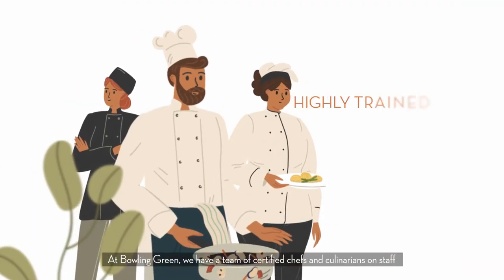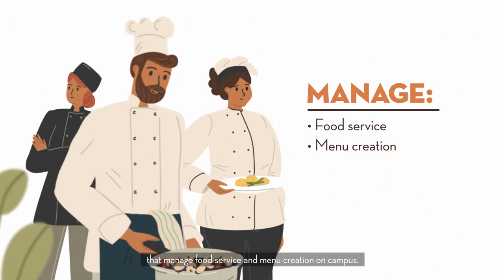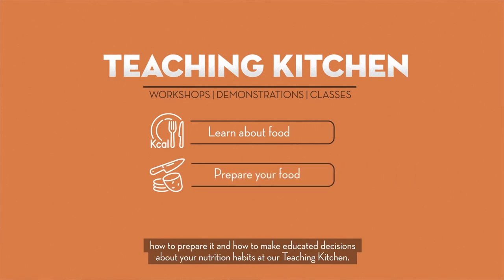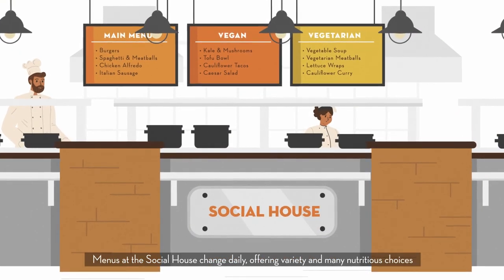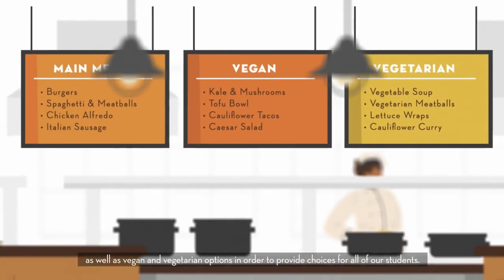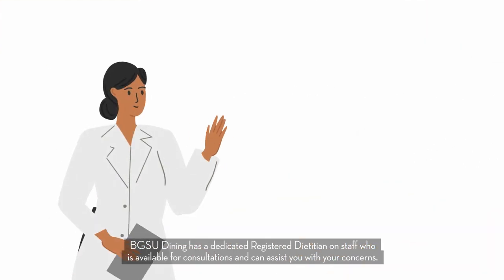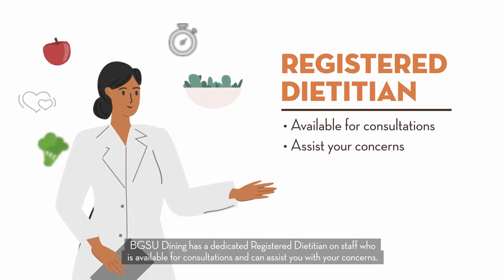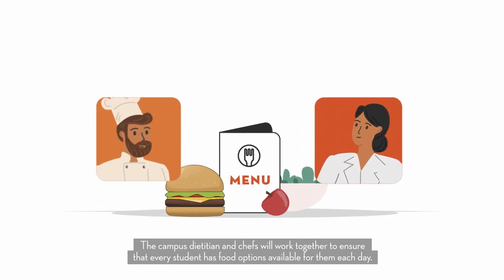Learning about What Your Eating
We're back with Episode 4: Learning about What your eating. Got questions? Drop them in the comments for us to help!